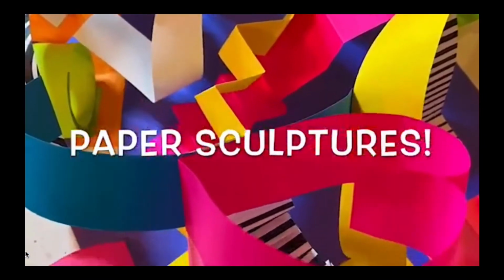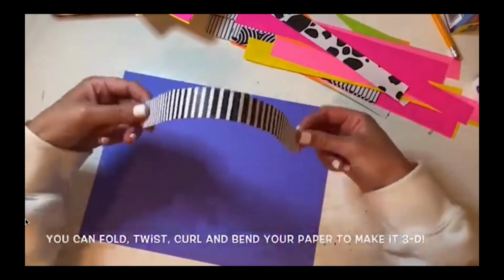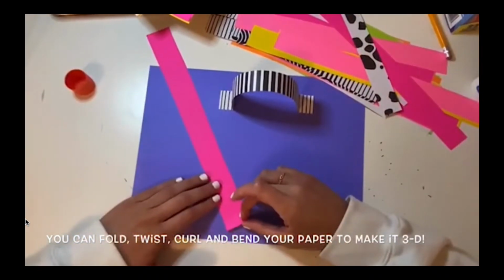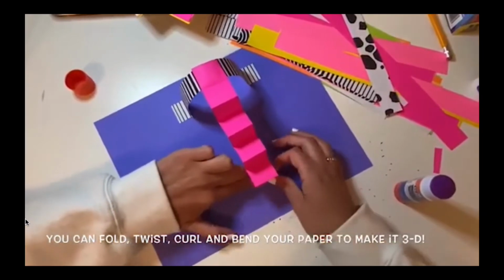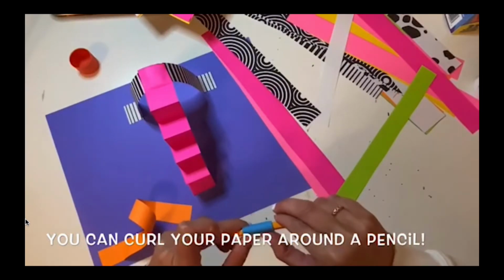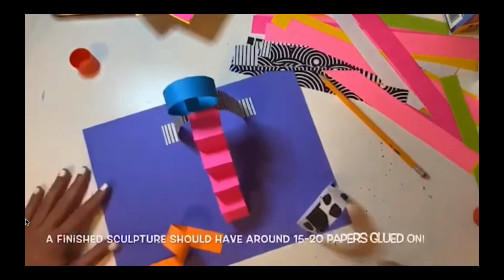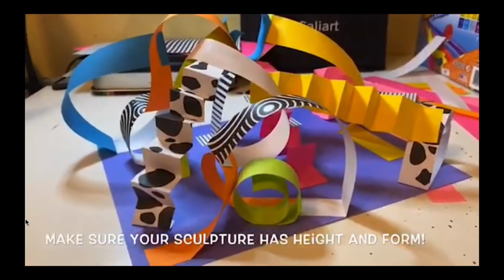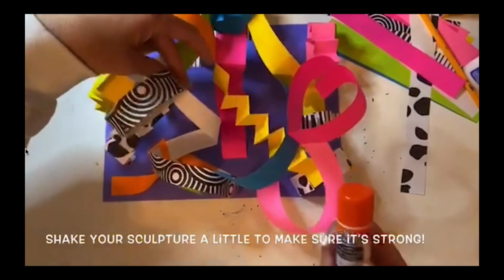Paper Sculptures - 2021